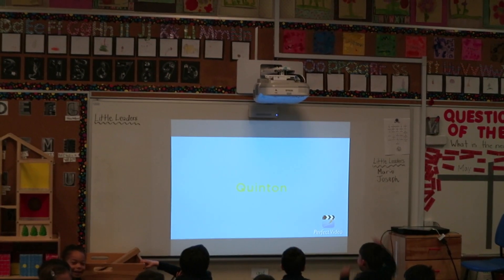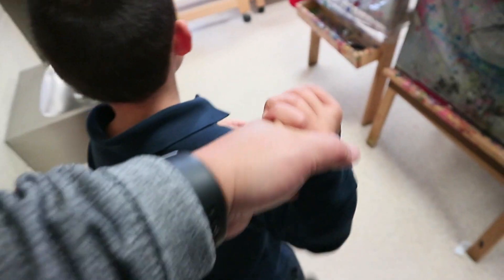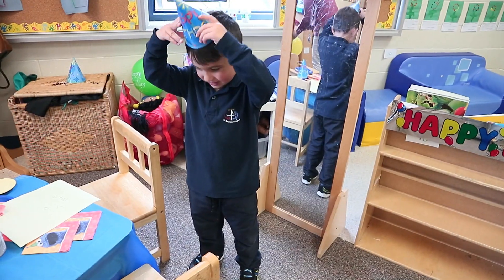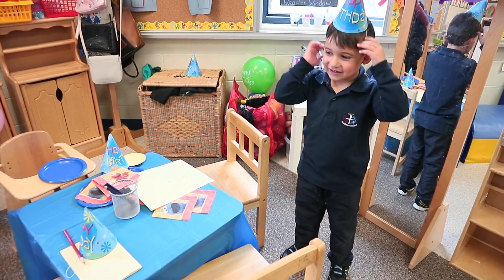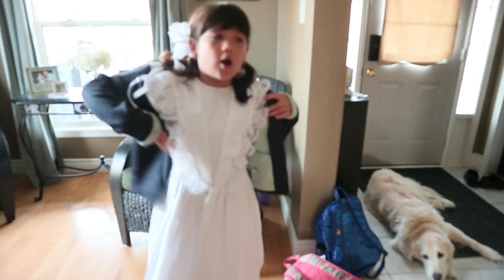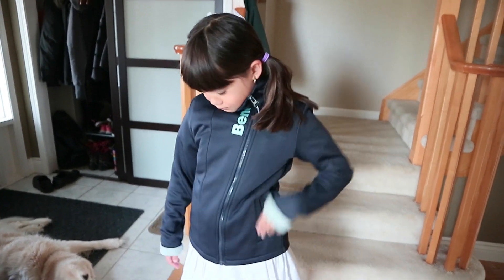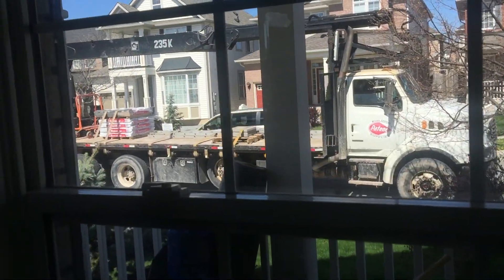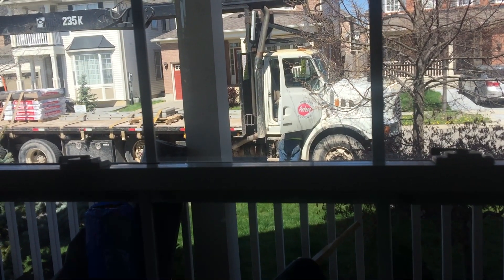2017•130 - The 6 Month Roof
FINALLY the roof starts.

The kids channel : Do Try This at Home